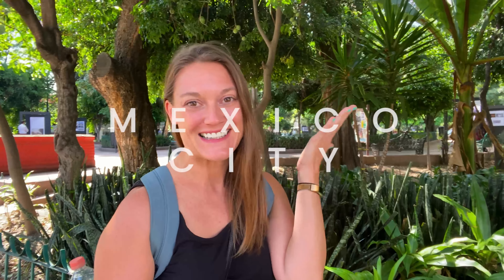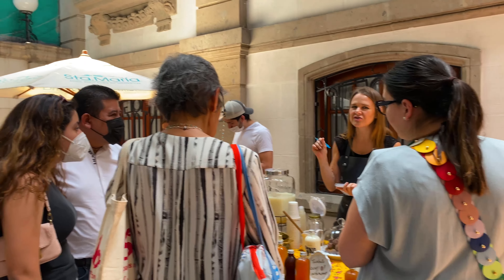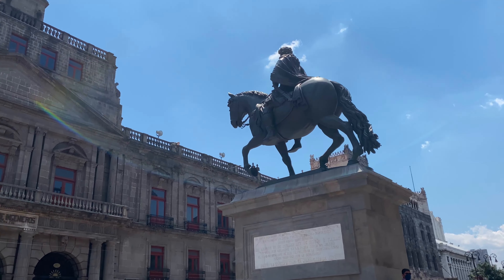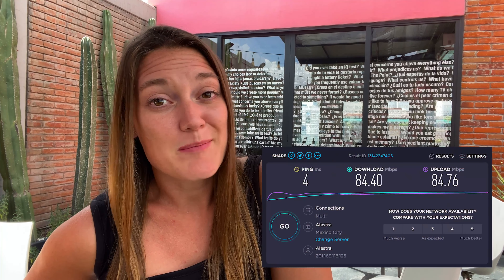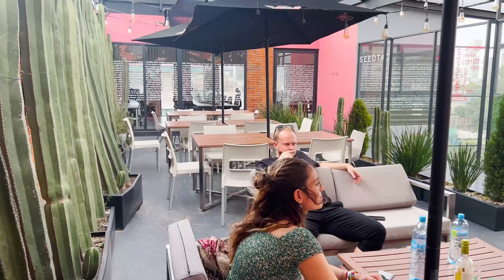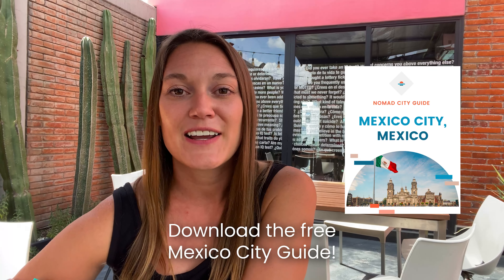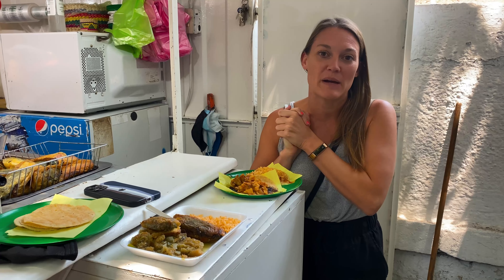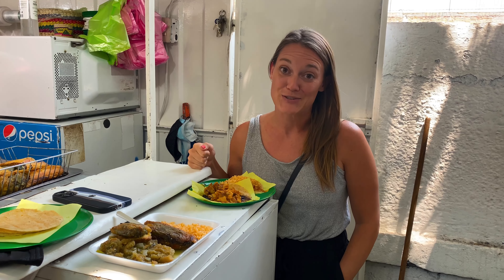Coworking and Living in Mexico City as a Digital Nomad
Mexico City Digital Nomad Travel Guide | Part II Working and Living in Mexico City

In this video you'll learn more about coworking in Mexico City, what it's like living in Mexico City, Mexico City Transportation, Being a Digital Nomad in Mexico, and general what it's like to live and work in Mexico.

Time Stamps:
0:00 Welcome to Mexico City
0:27 Coworking in Mexico City
1:13 Wifi Speeds in Mexico City
1:27 Coworking and Cafe Options
4:26 Where to live in Mexico City
5:20 Prices in Mexico City
5:53 Transportation Options
6:43 Is Mexico City safe?
7:51 How to Save Money in Mexico City

GOODIES FOR YOU:

🏙.  DIGITAL NOMAD CITY GUIDES - FOR NOMADS BY A NOMAD 🏙.

While this channel may earn minimal sums when the viewer uses the links, it is done so at no additional cost to you. You are not obligated to use the links. Thank you for your support if you do choose to use them!